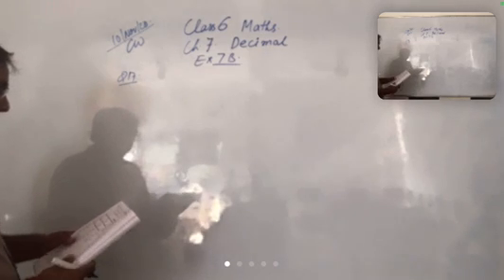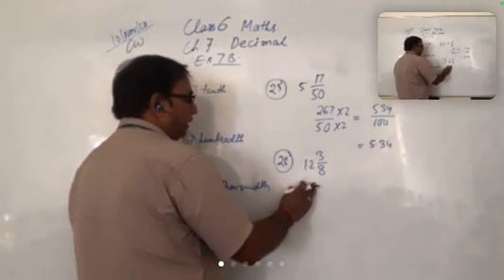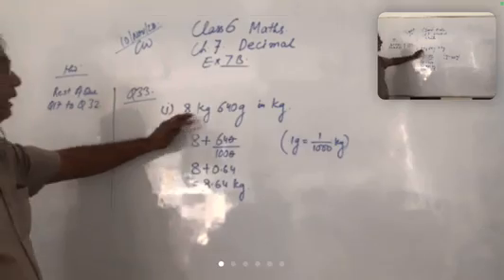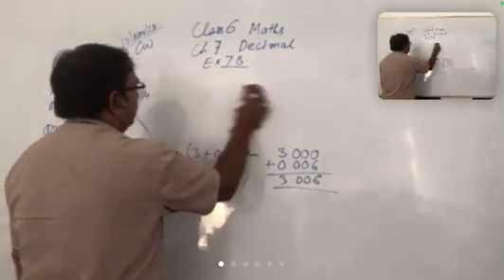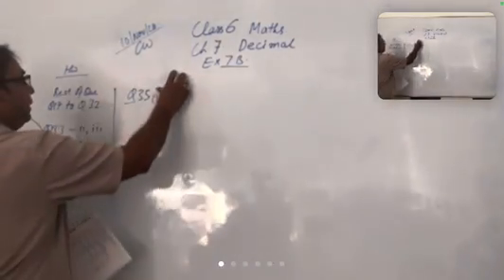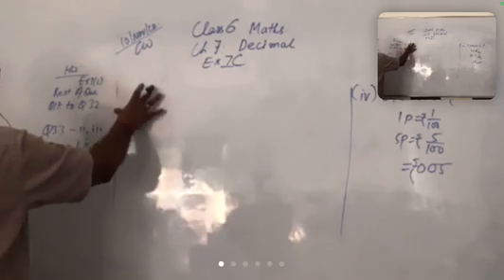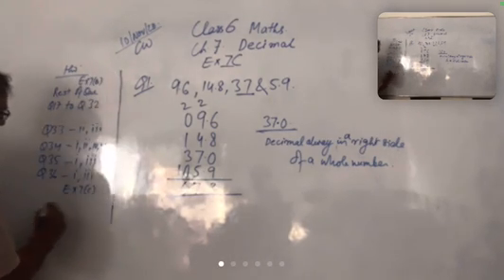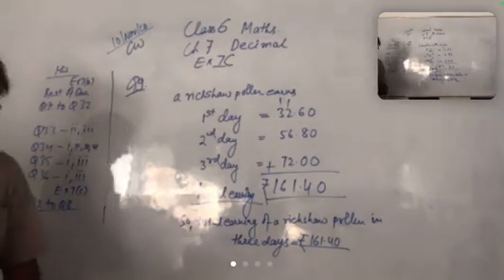CLASS VI MATH10 11 2020